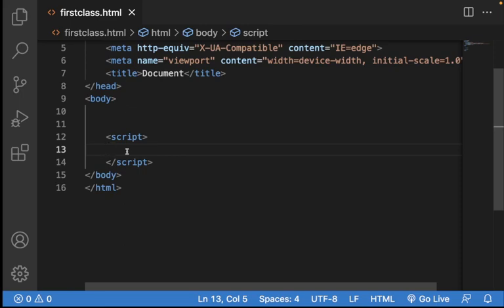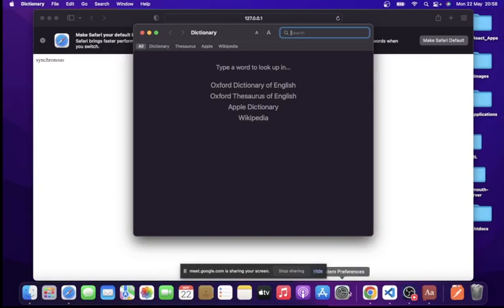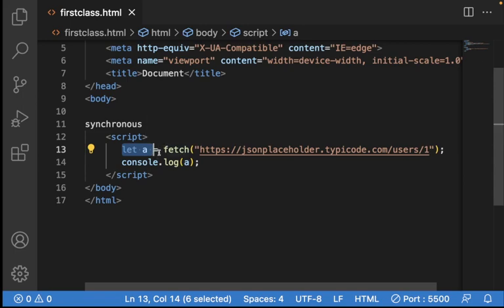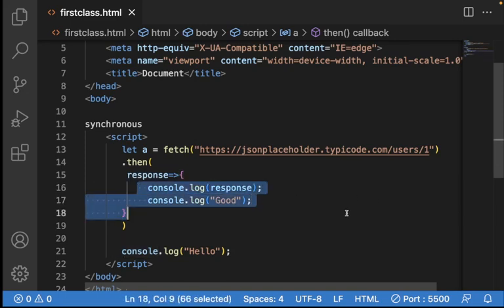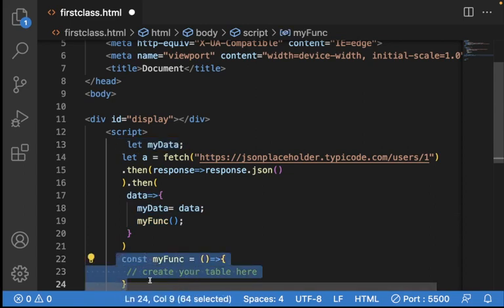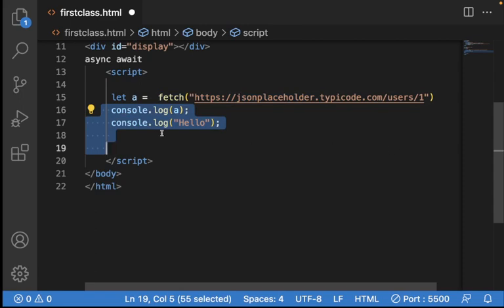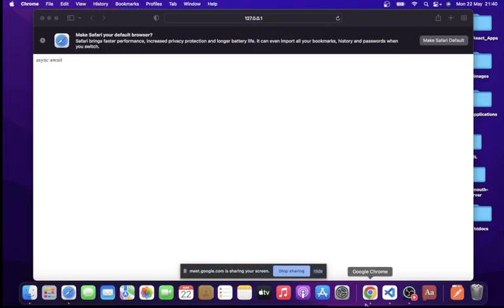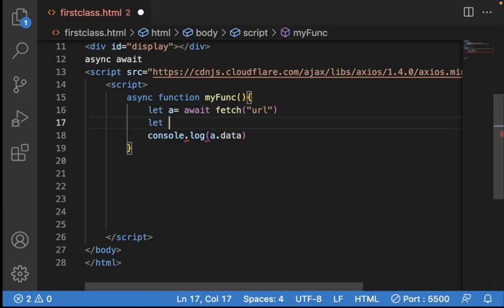Api call in JavaScript